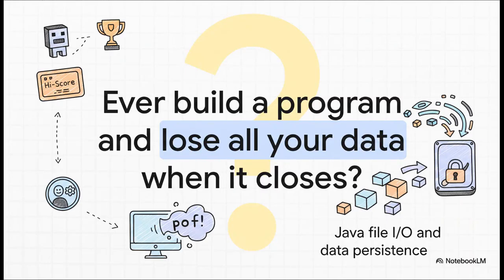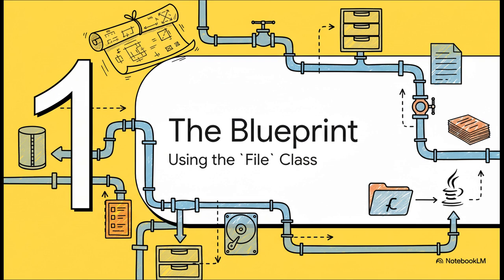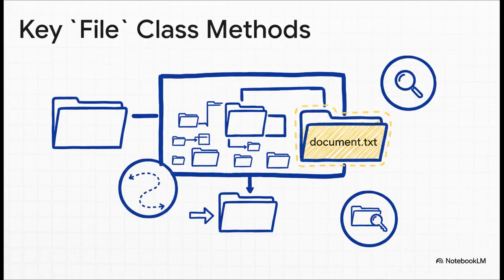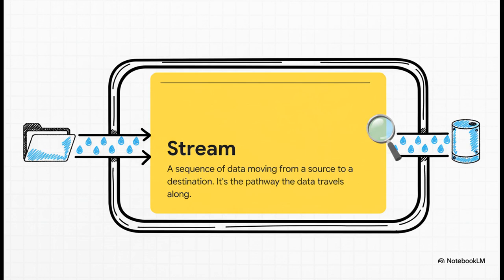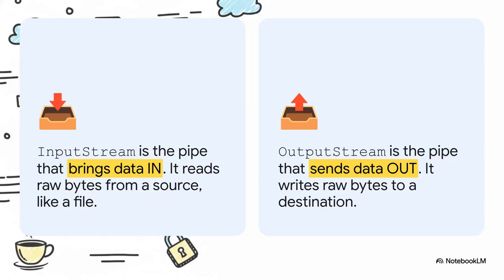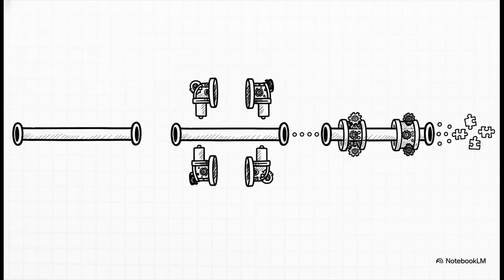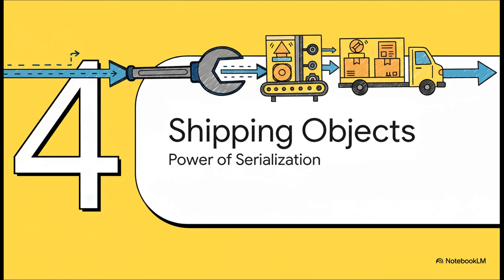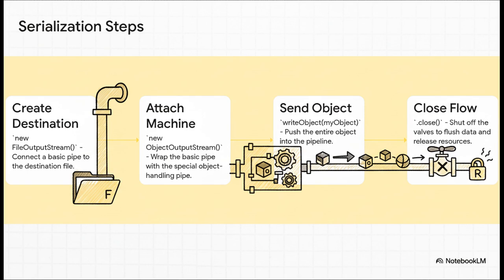Java Mastering I/O Streams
topics Files and I/O Streams: The file class, Streams, The Byte Streams, Filtered Byte Streams, The Random Access File class.